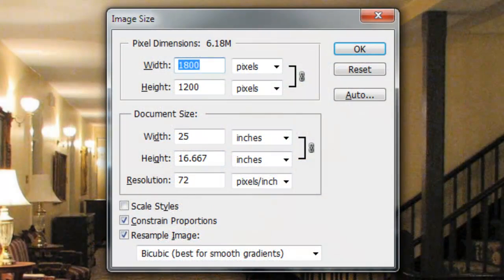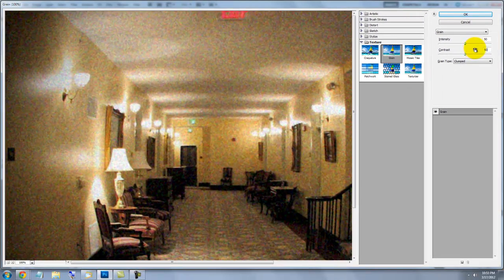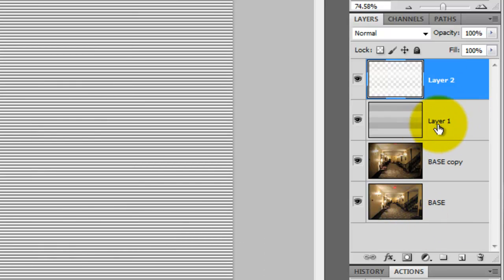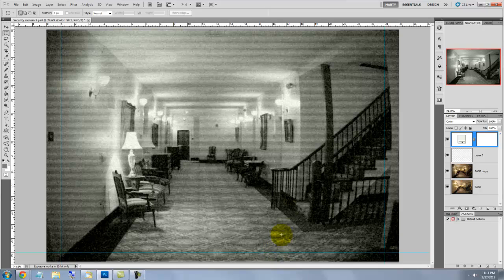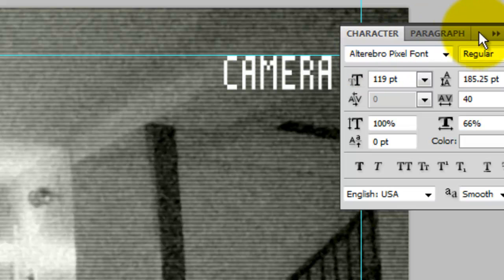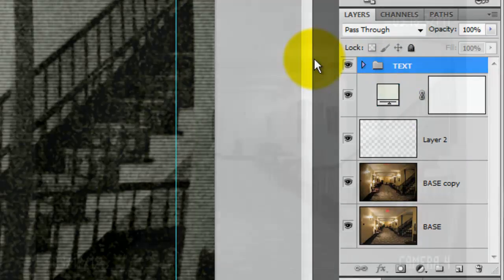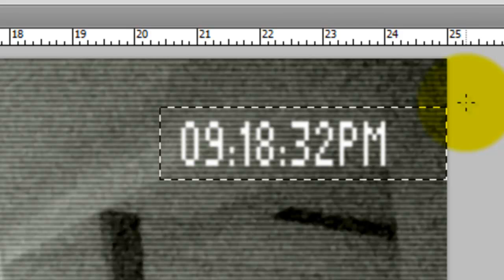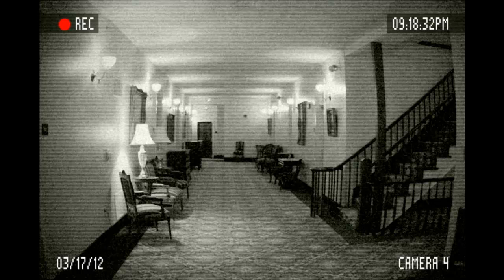Photoshop Tutorial: How to Make a classic Surveillance Security Camera image.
Photoshop tutorial showing how to recreate the look of a classic, surveillance security camera image.